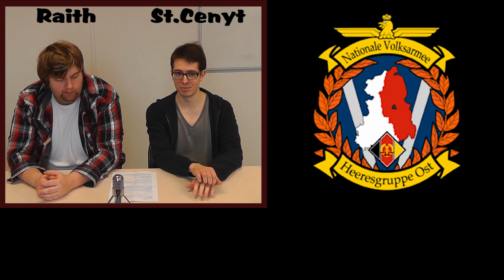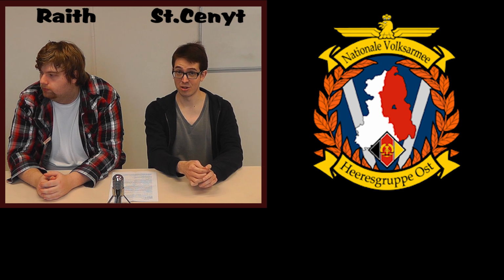HOW GERMAN IS IT? Schwarzesmarken 2 Analysis [Muv-luv シュヴァルツェスマーケン] [1/2]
HOW GERMAN IS IT?
I hope that was a question you asked while watching this. And we intend to explain it to you.
The equipment, symbolism, behaviour, names and a lot more things can be fucked up. So got Schwarzesmarken everything right? We will explain it to you.^^

 Timeline:
0:00 Copyright Strike^^" Epsode 1 soon to be reuploaded
0:26 Good look & analysis at the emblems/coat of arms
4:20 Plattenbau = commieblock
5:22 Mechs & Names
8:06 Axemann's correct uniform?
8:47 Werewolf battelion unlikely?
9:54 Unification talk, dangerous talk
12:23 Tough love between Sylwia & Katia
13:32 Zehdenick base, real or not?

Opinions on animes & shit ________________________________________­_________________________ Material used: File: Deadfish subs
(still have to figure out what kind of files my editing programm likes and not and theirs work so...)
Images:
plattenbauten Berlin marzahn